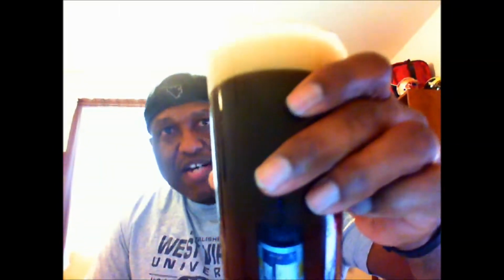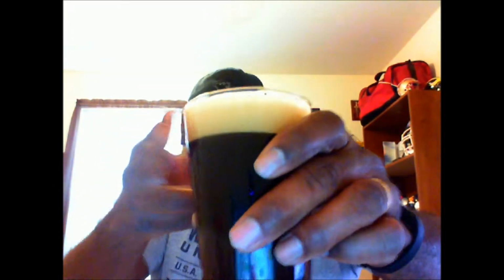Rod J BeerVentures | Avery Old Jubilation Ale Beer Review (8.3% ABV)